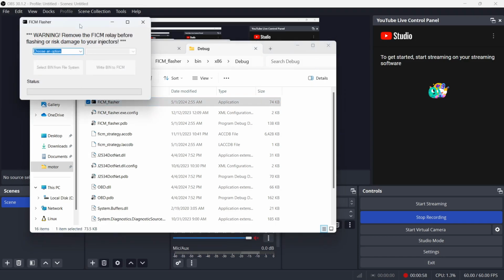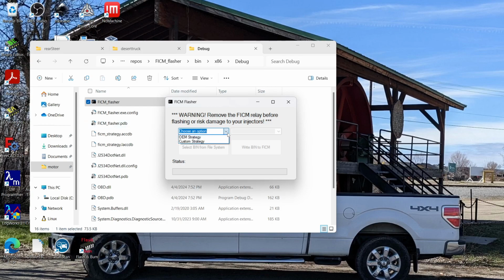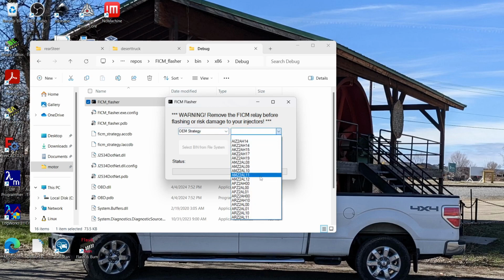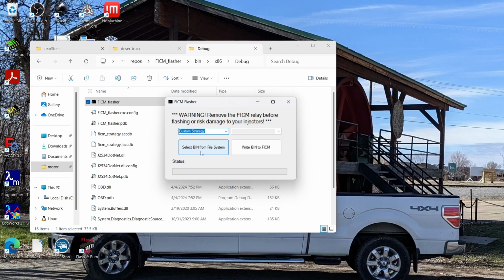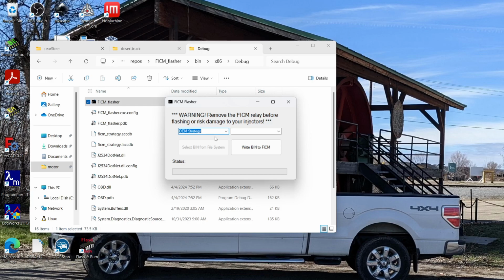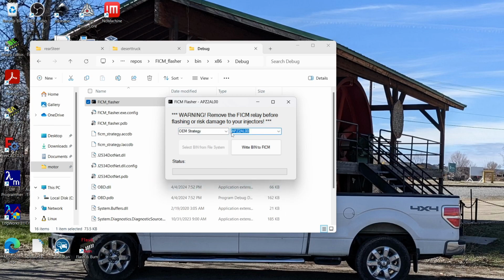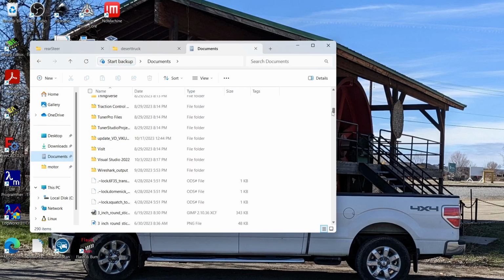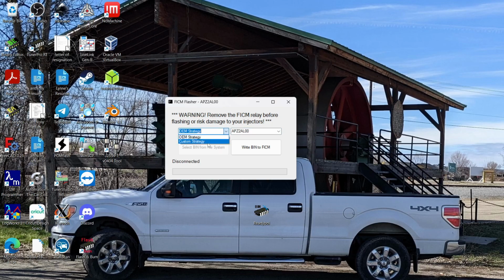FICM Flasher is almost complete...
Just a quick rundown of the current status on FICM Flasher.

Come hang out and BS with me on Discord!